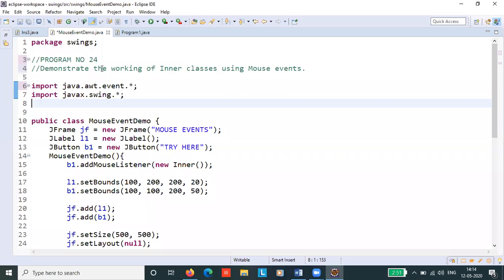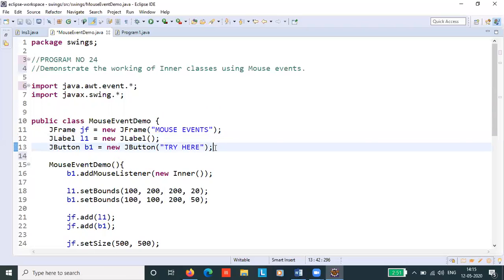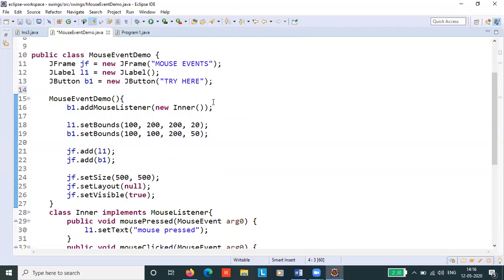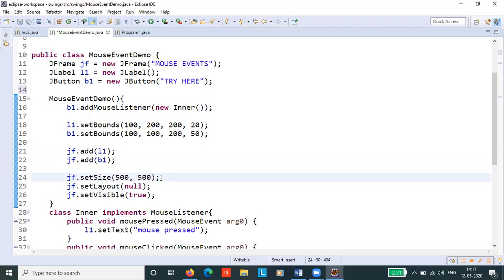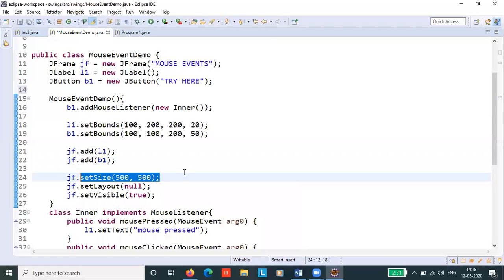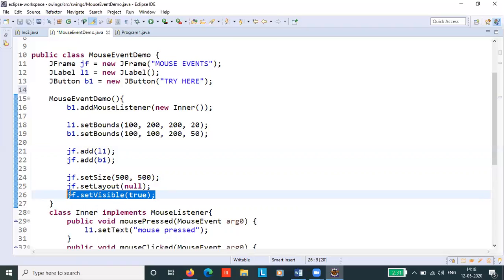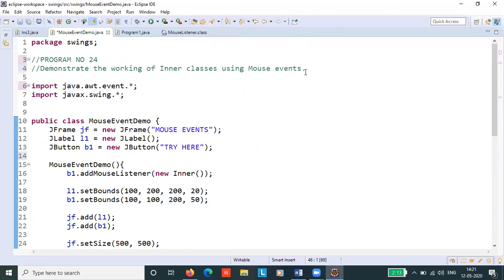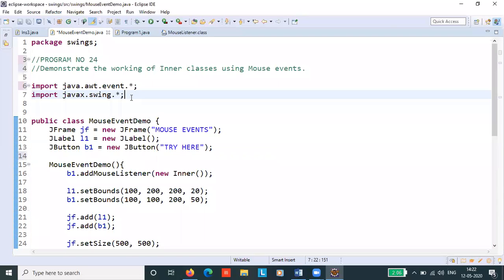CORE JAVA - P24 CSE61 Mouse Event (CSE Department)